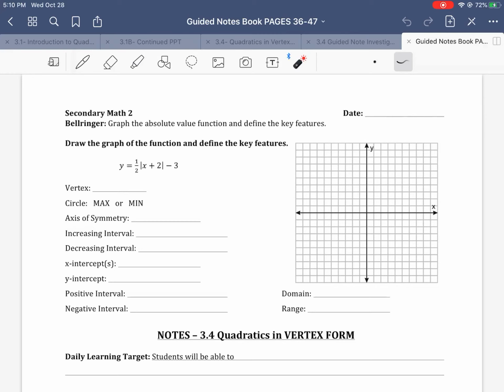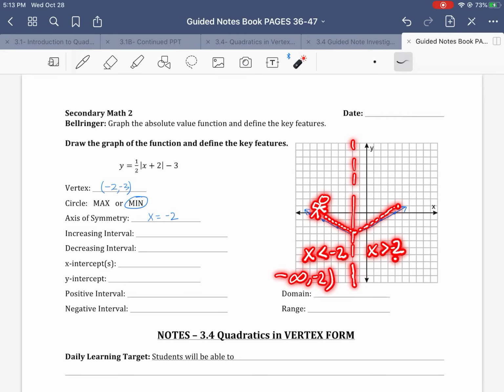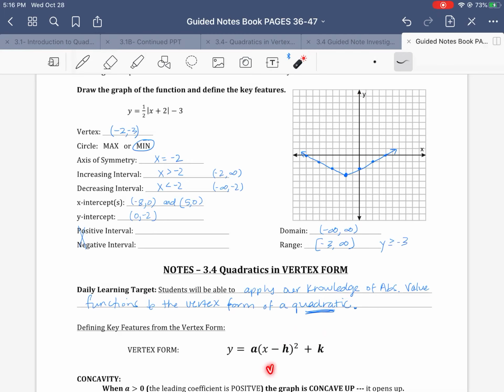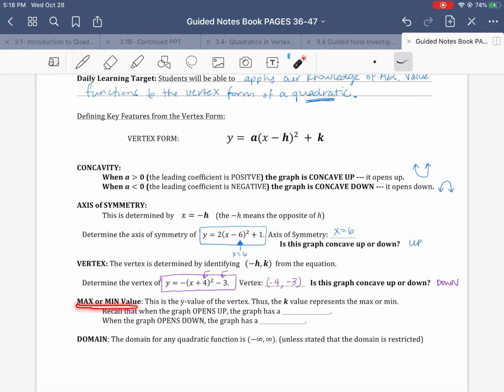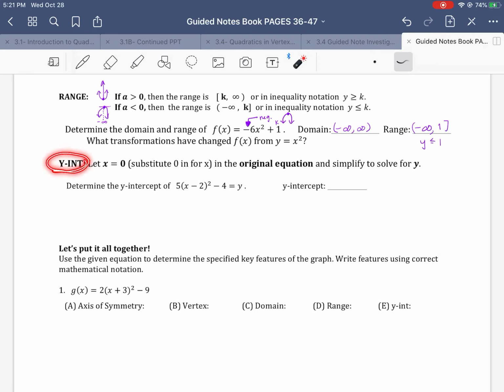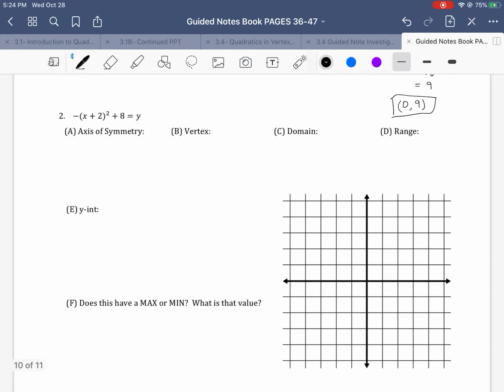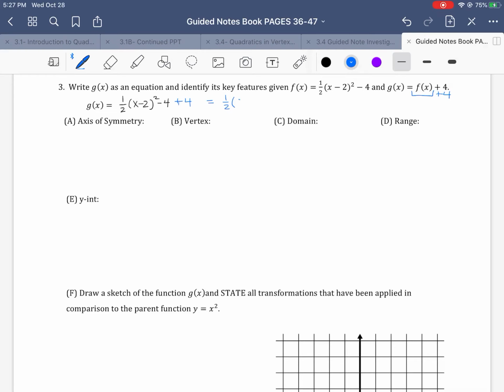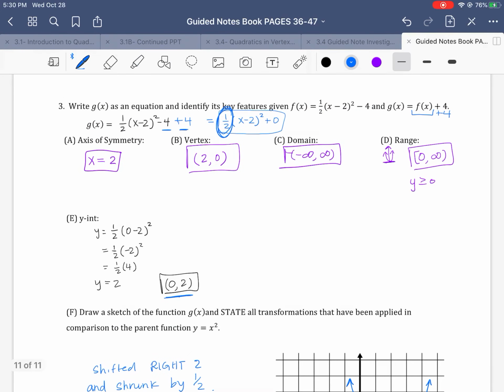3.4 Quadratics in Vertex Form (Math 2)